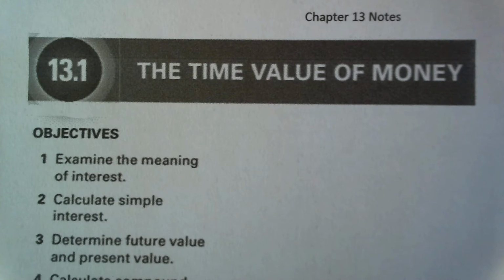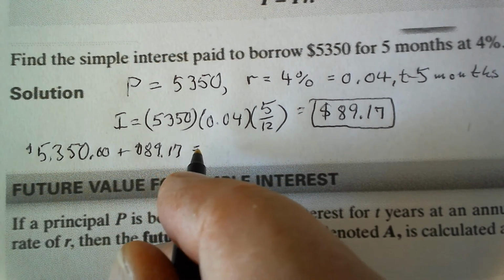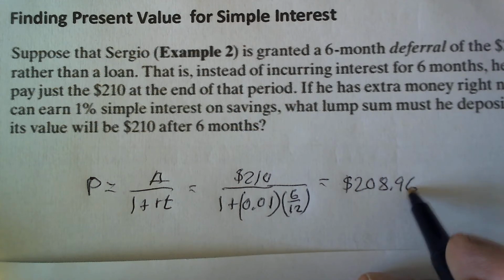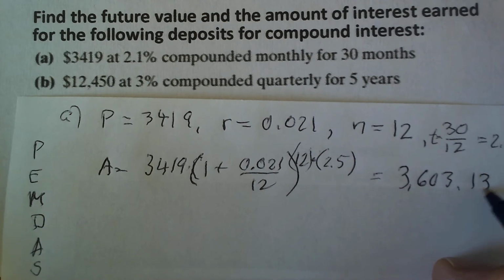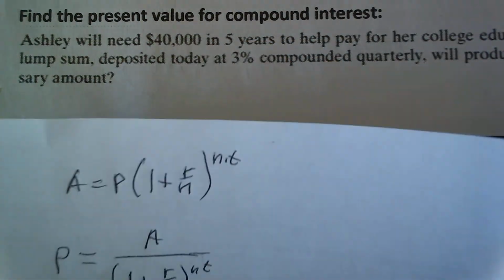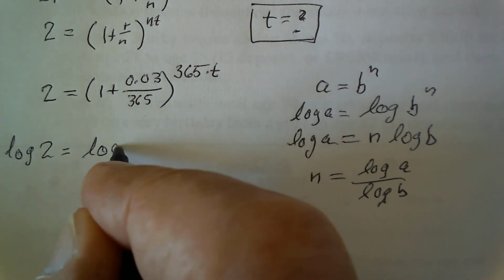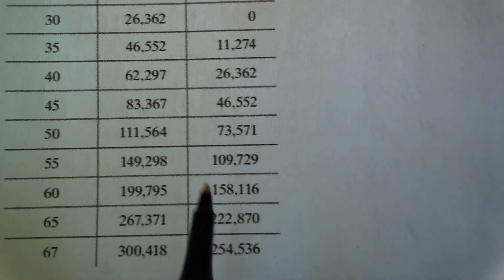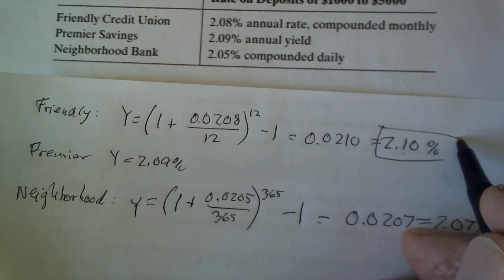Math 300 Sect. 13.1 A